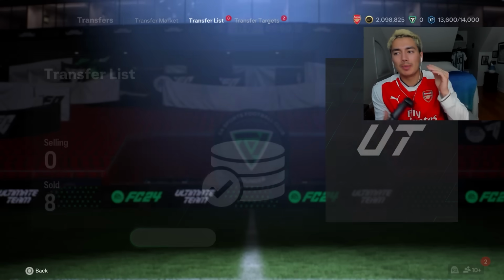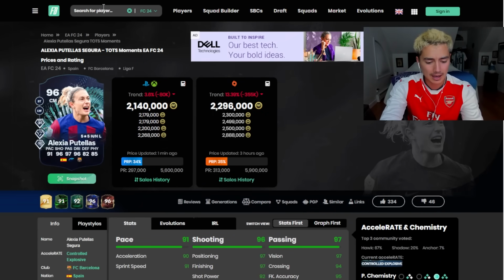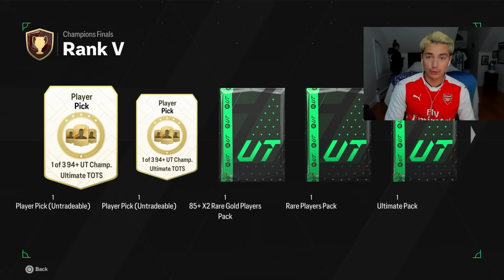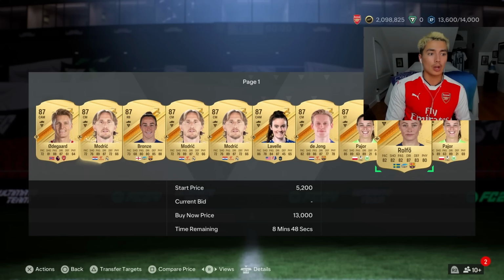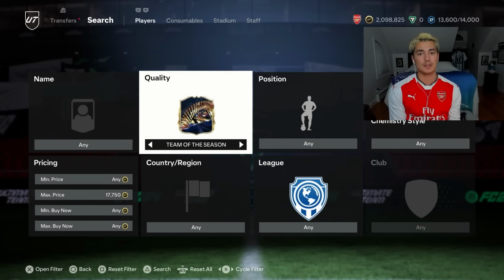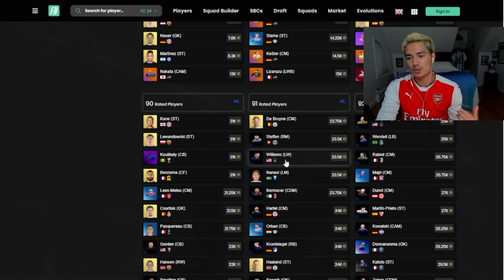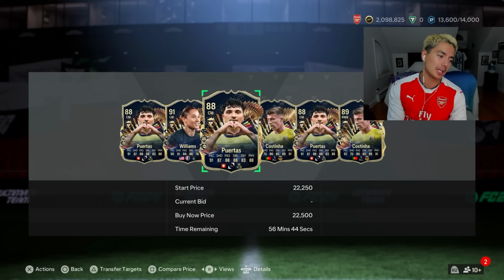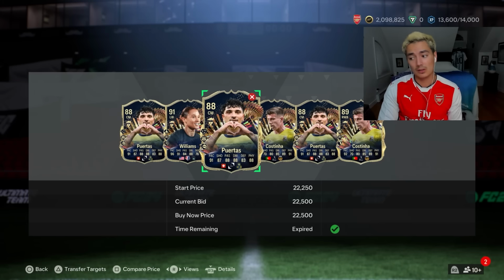Triple Your Coins With This Investment!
BUY AND SELL FC COINS WITH U7BUY!!!

Cheap Direct Top Up, Gift Cards, Game keys, and more game services

Timecodes
0:00 - Intro
0:20 - U7Buy Coin Sponsor
0:35 - Daily Trading Update